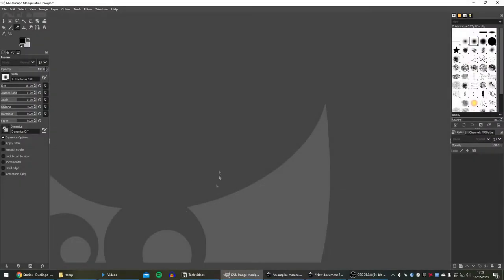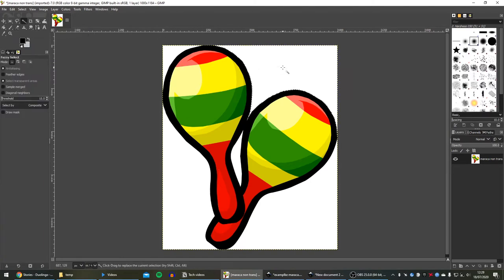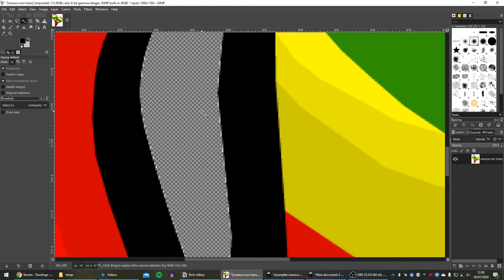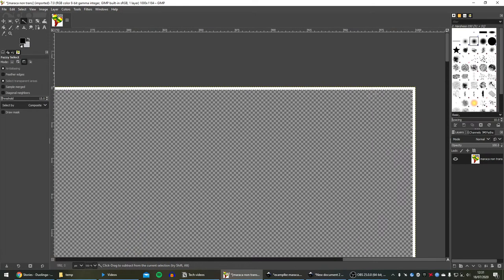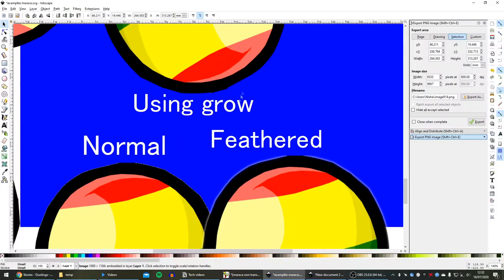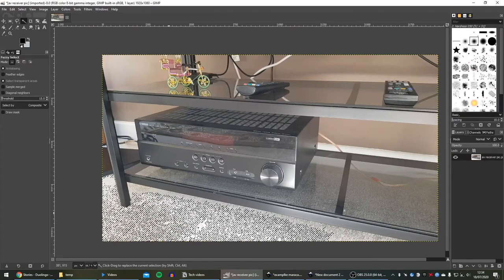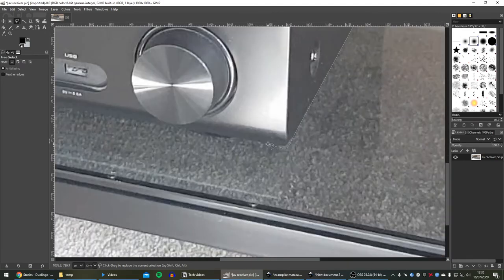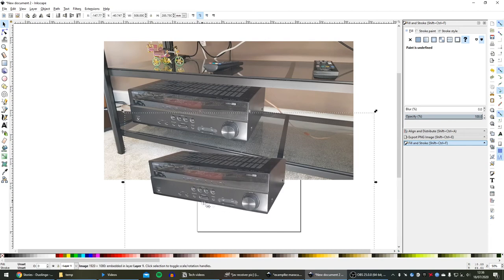Gimp transparent background tutorial (QUICK and EASY)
Today I show you how to use GIMP a free piece software, to quickly add a transparent background to images. I show two examples and show you different methods for tidying the edges of the result.

Easy image transparent background with GIMP

0:00 Intro
0:15 Simple example
1:06 Adding finishing touches
2:36 Complicated example

🆓 Free trials - supports the channel!
Amazon Prime
Amazon Music
Kindle Unlimited

Get cashback on your purchases with TopCashback (UK) (free £5 bonus)